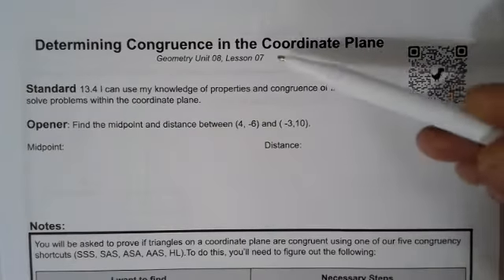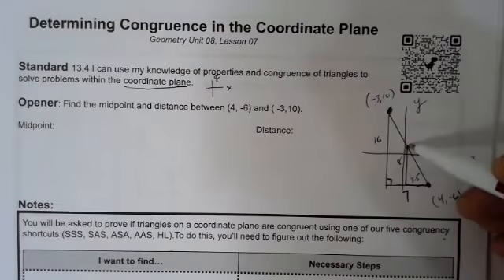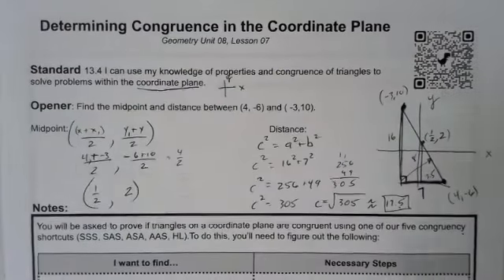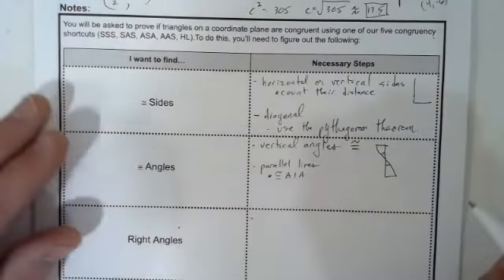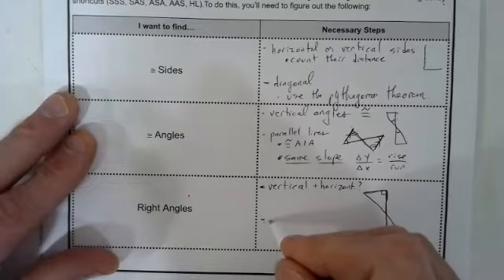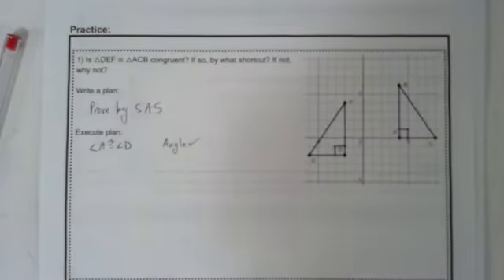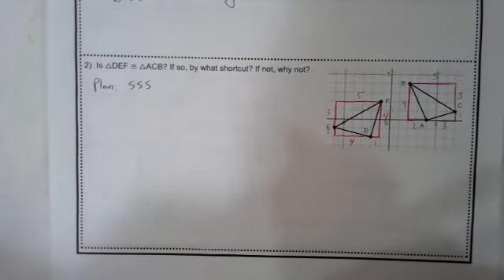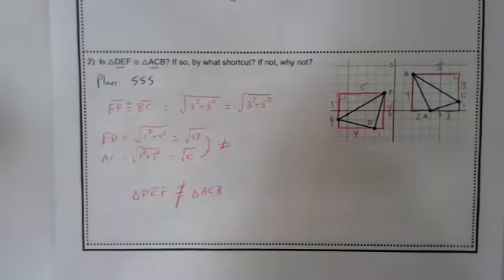U8 L7 Video Congruent Triangles in the Coordinate Plane